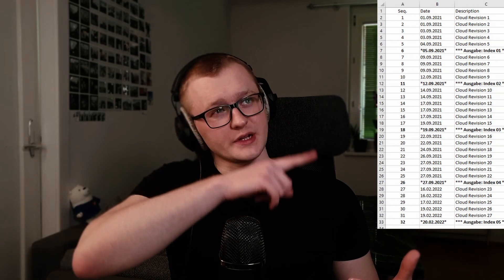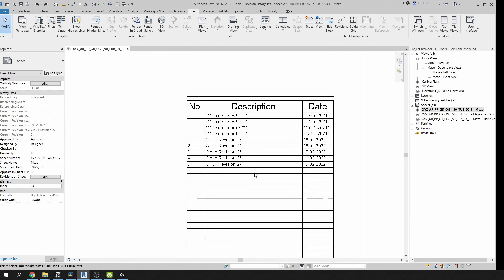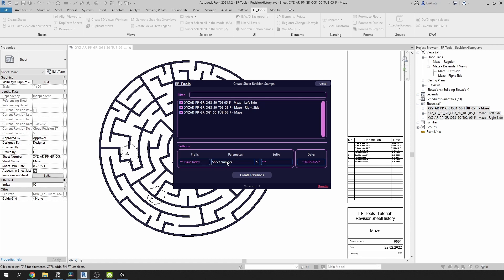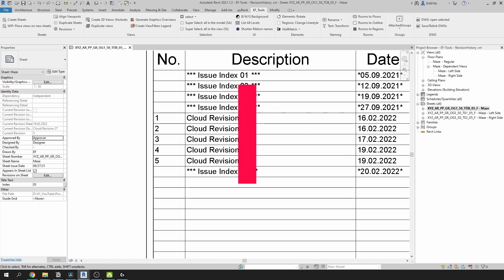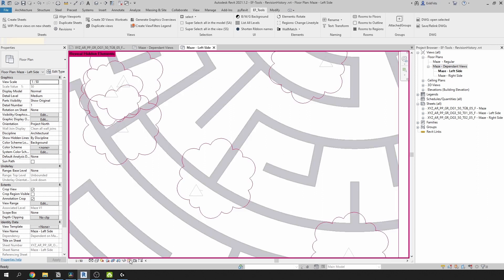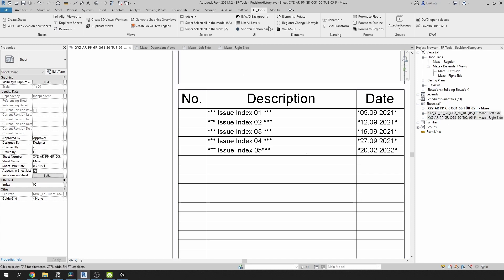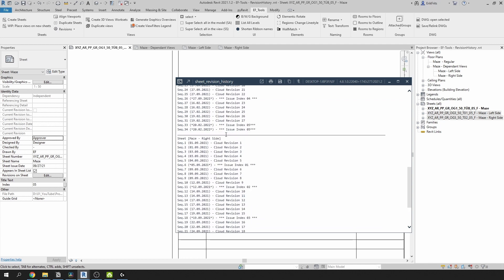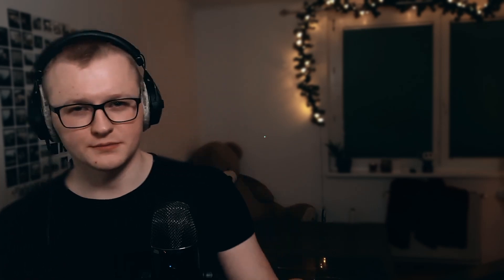Revisions in Autodesk Revit (Revision History, Hide Clouds) [EF-Tools]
📝 In this video I will show you how to work with Revision in Autodesk Revit.
We will go through 3 tools that can help you:
- Create Revision Stamps
- Hide Revision Clouds in views
- Sheet RevisionHistory

This tool is part of EF-Tools Extension for Autodesk Revit. EF-Tools is a free extension that contains over 30+ tools that should solve your issues. And once more: it's FREE. So you should take full advantage of this!

🎥Chapters:
0:00 Intro
0:28 Logo
0:34 Revisions
1:07 Revision tool #1 - Sheet Revision Stamp
2:21 Revision tool #2 - Hide Revision Clouds
3:28 Revision tool #3 - Sheet Revision History
4:53 Outro
5:05 Endscreen

🎵 El Flaco Collective - Kid on the Move